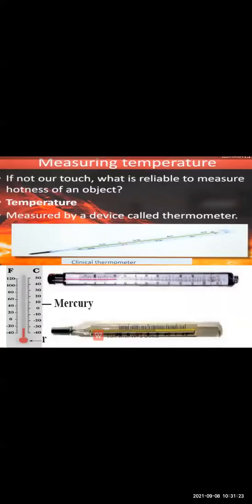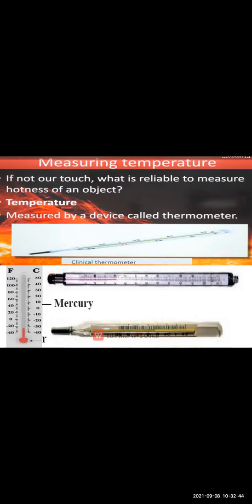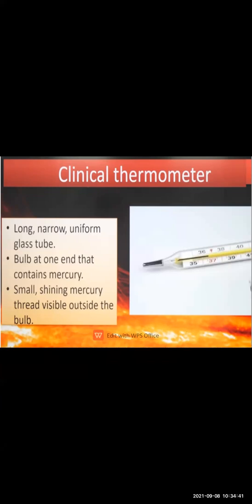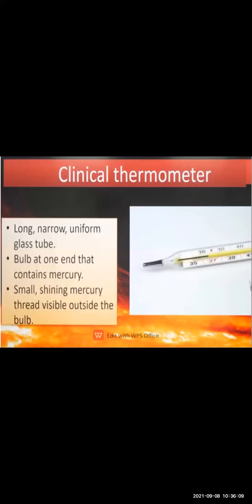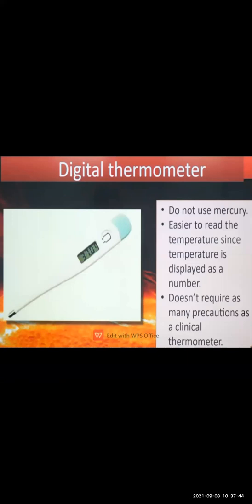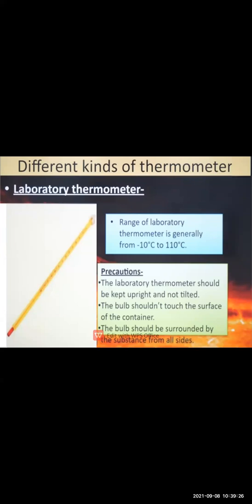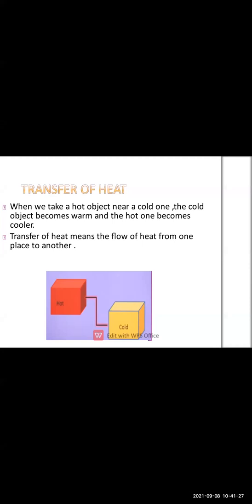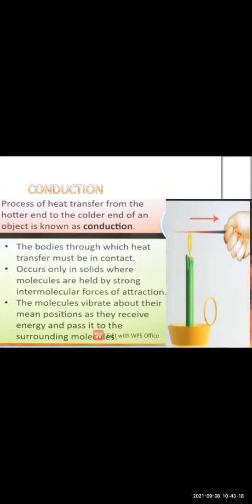Subject - Science Topic - Heat Date - 8 sep part 1